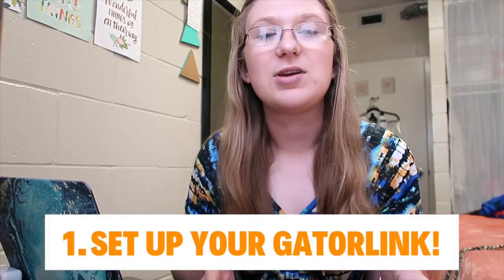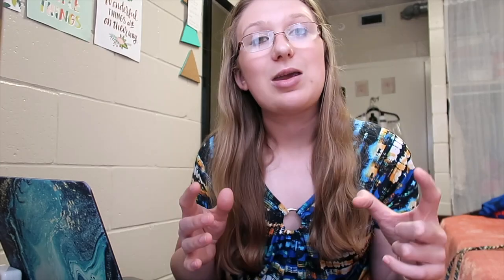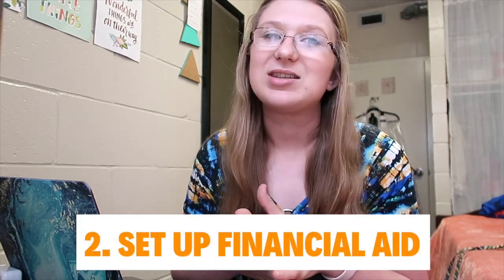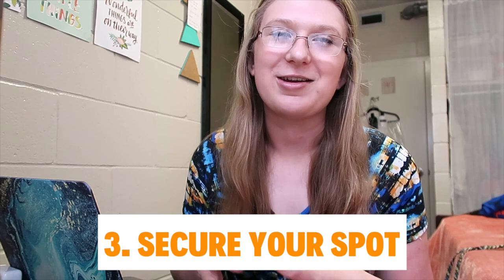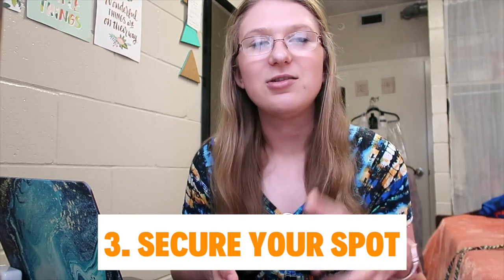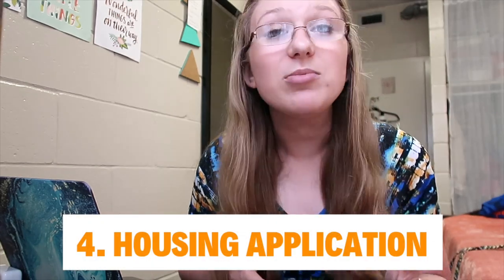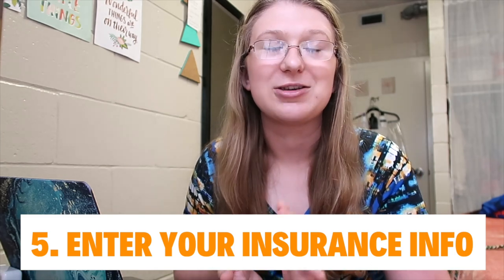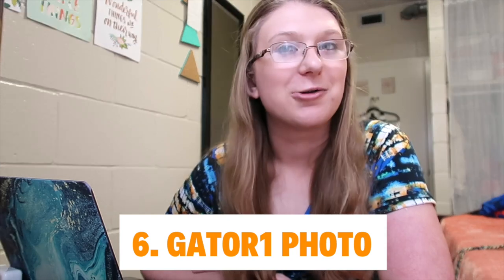ACCEPTED TO UF? Here's What YOU Need to Know | UNIVERSITY OF FLORIDA HOW-TO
Hi there! In today’s video, I am sharing everything you need to know about UF now that you have been ACCEPTED!! Congratulations!! Becoming a Gator is an AMAZING accomplishment! Get ready for the best years of your life!

MUSIC I USE:
Harmony by Joakim Karud

FAQ:
Age: 21
Height: 6'2
Major: Communications